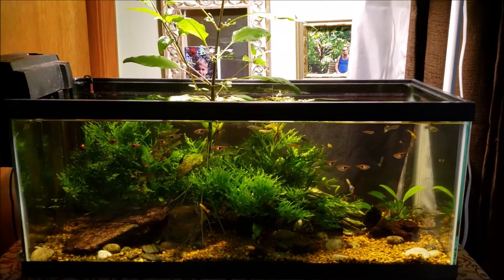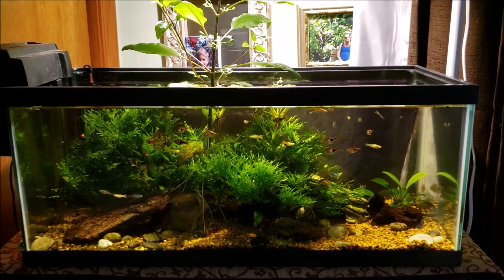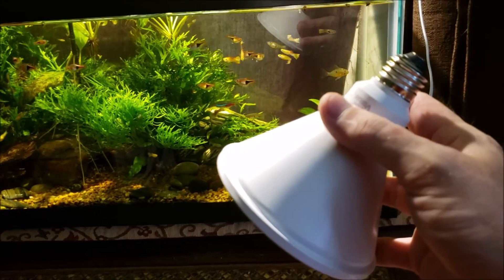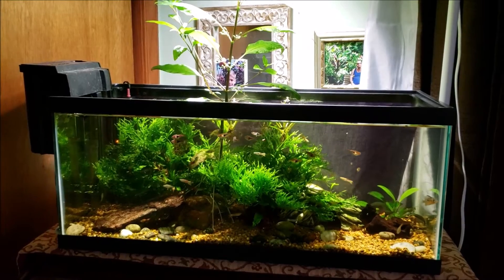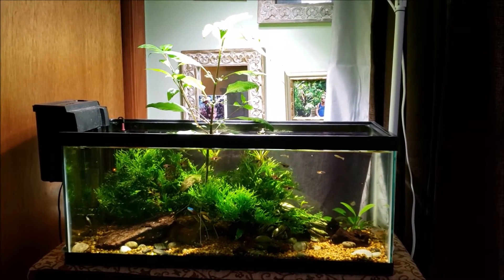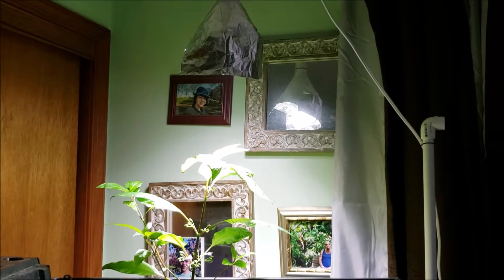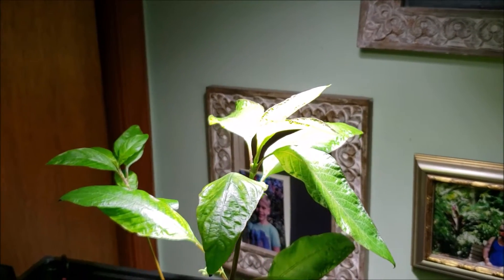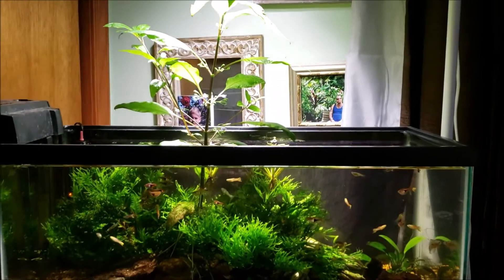LED COB Flood Light On My Office Tank (PAR 38)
I switched from an under cabinet LED to an LED flood light with a COB diode (Chip On Board). The "bulb" is a PAR 38.